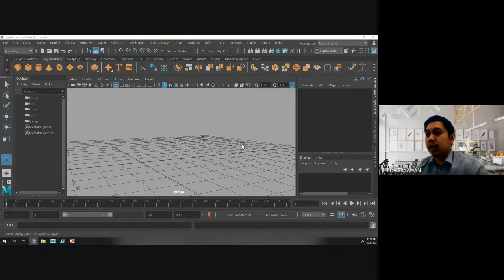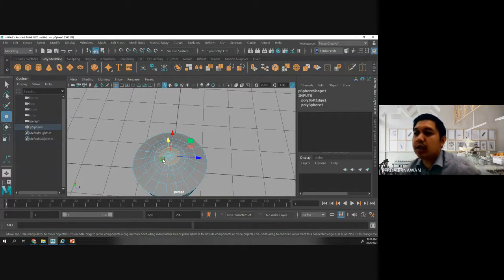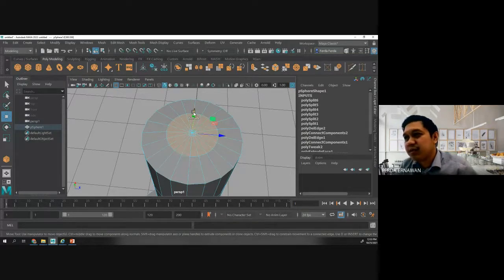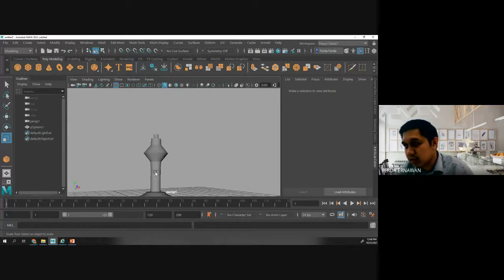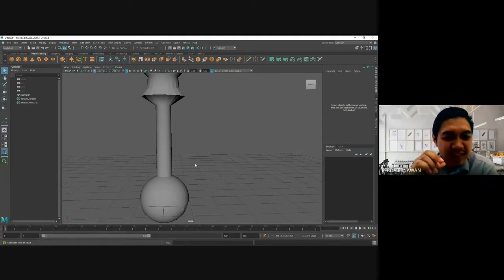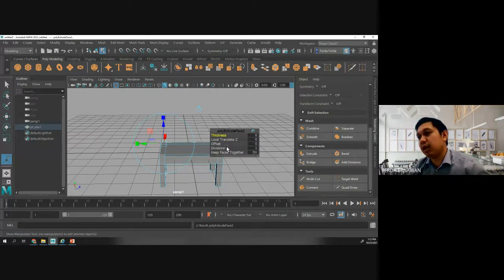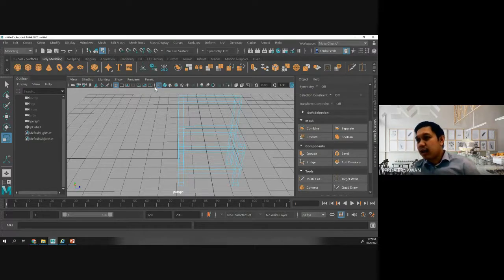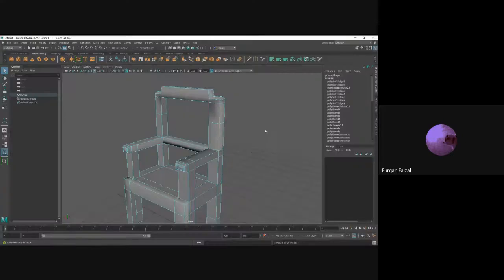3D Model Lab 2 Section 1A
This topic covers soften and harden edges, bridge, bevel, and sub-division